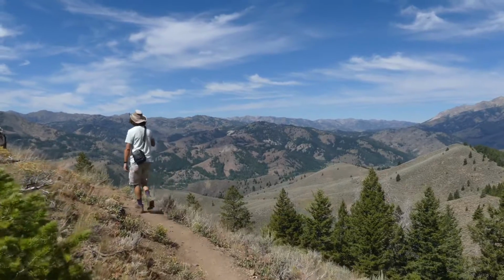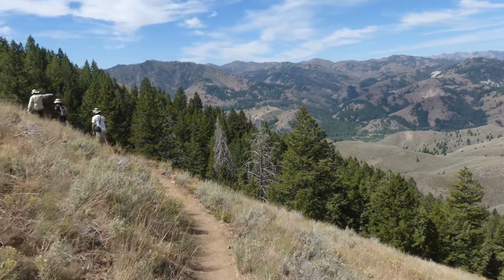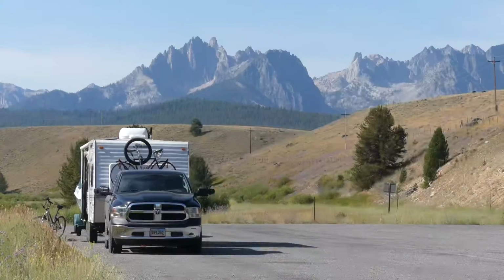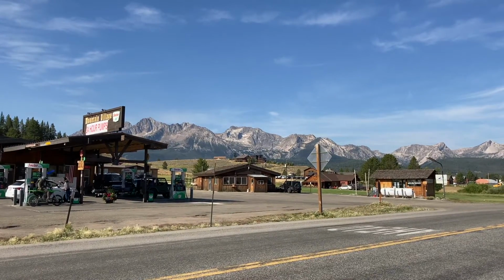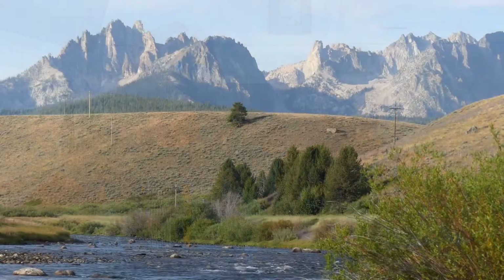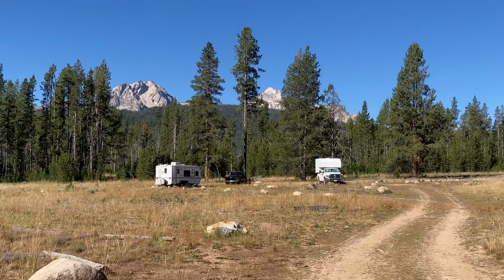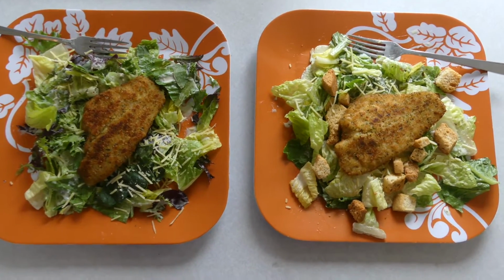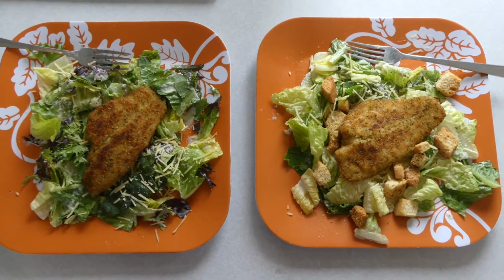RVing Stanley, Idaho || Wanderland Travelers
We've made it to Idaho and have a glorious time exploring the Sawtooth Wilderness.
A short stay in Ketchum is followed by a week in the lovely little town of Stanley, Idaho -- full of incredible hikes and plentiful camping!

If you like what we're doing, please consider showing your support

Our Camera Gear:
Filming Camera
Filming & Photography Camera
External Microphone
Mic Wind Muff

Cheers!